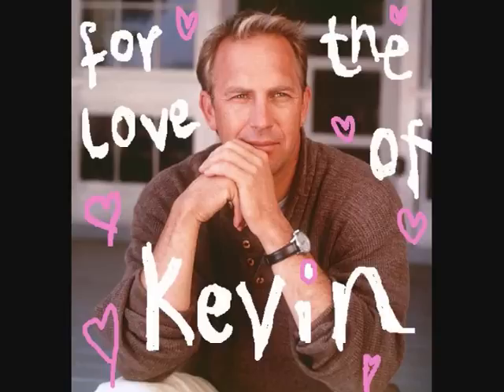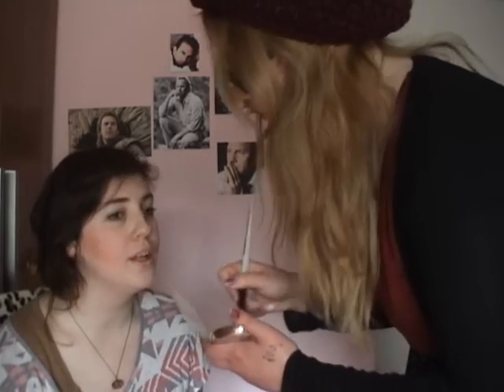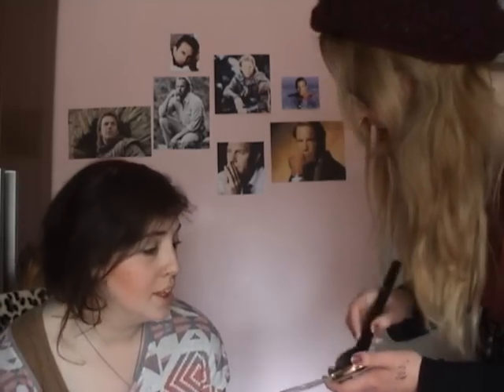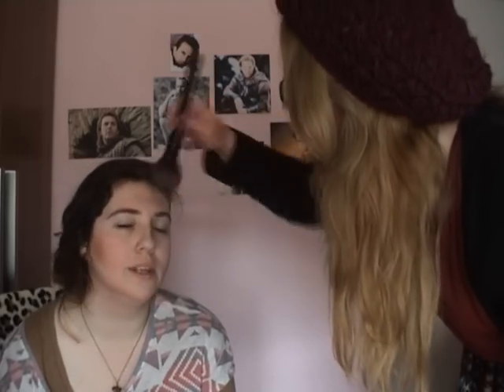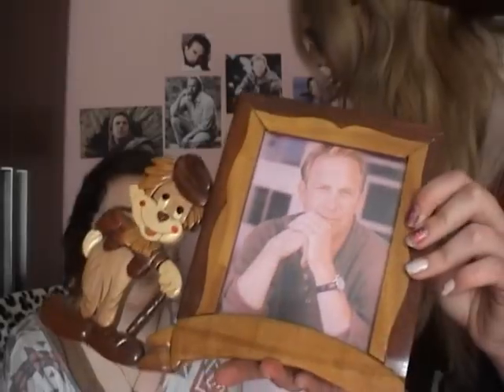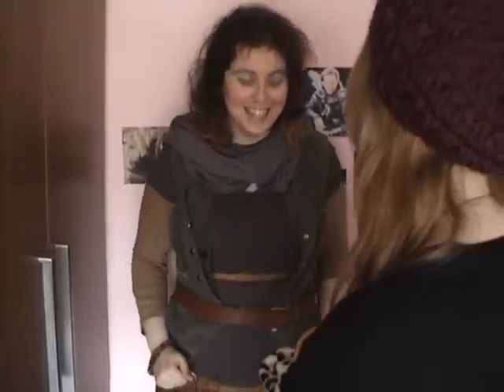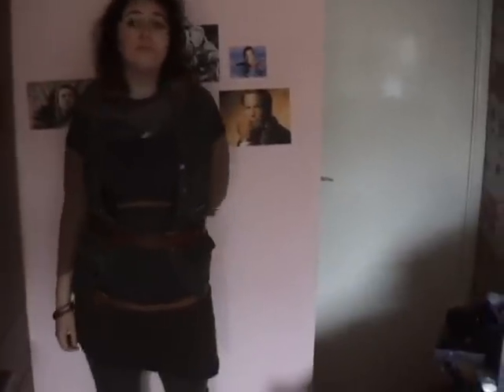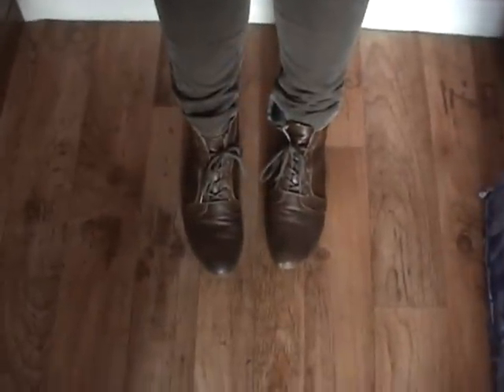For the love of Kevin - The ultimate Robin Hood tutorial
In this episode, Crash and Lieutenant show you how to get a very special Kevin Costner look, as requested by viewers.
Check out the channel for more upcoming videos on how to look just like Kevin Costner!